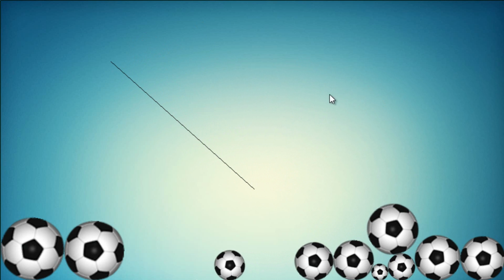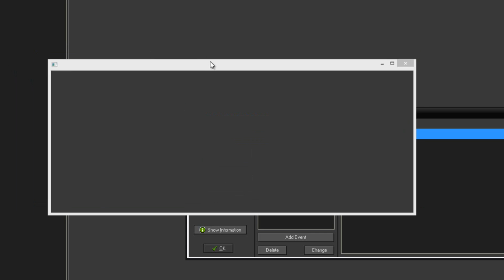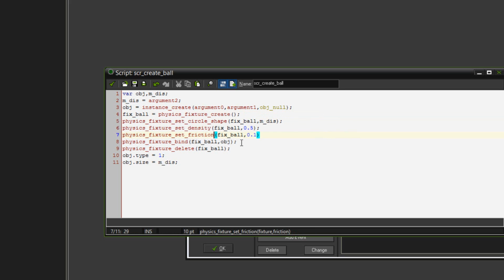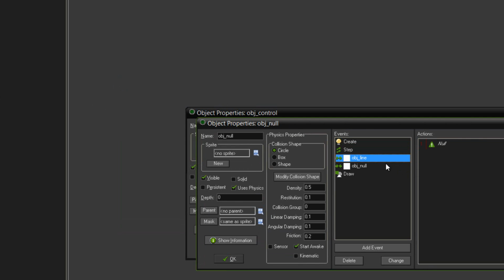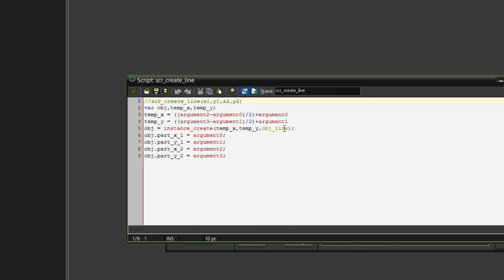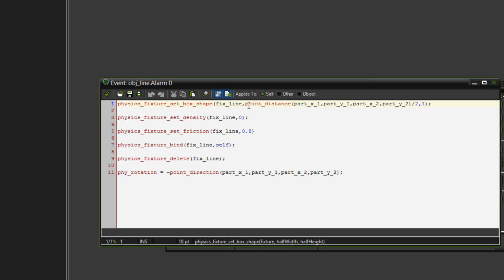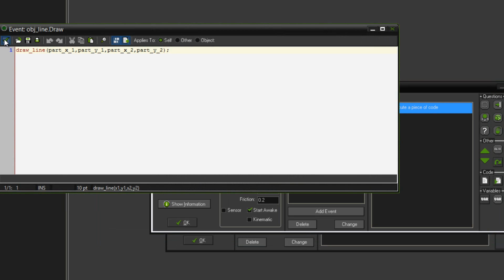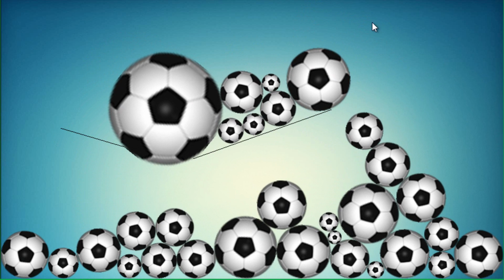GM:Studio Advanced Physics Tutorial